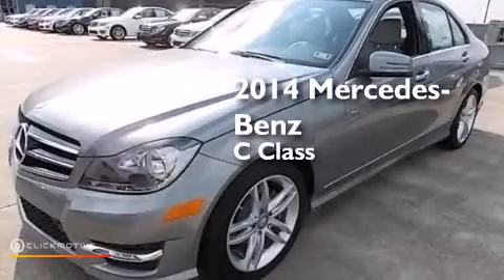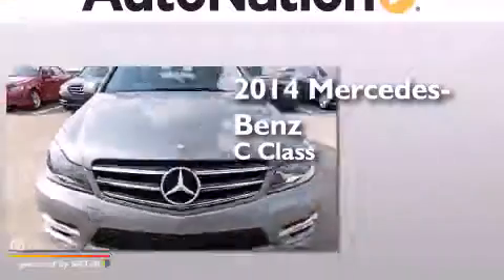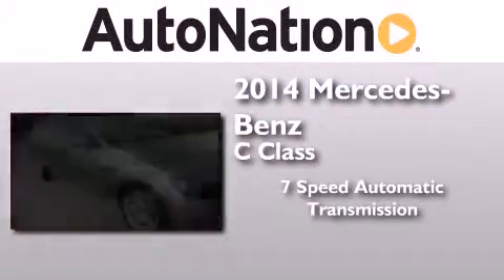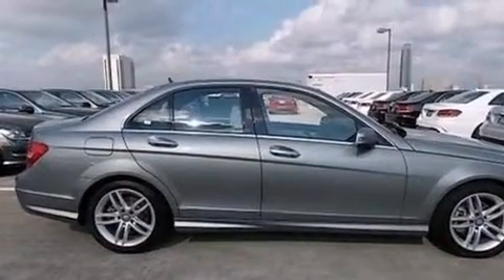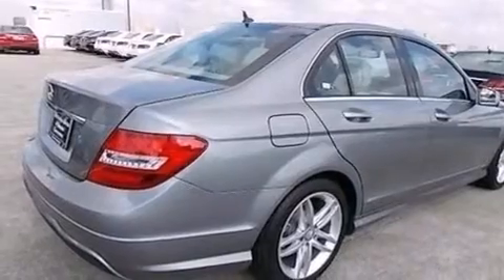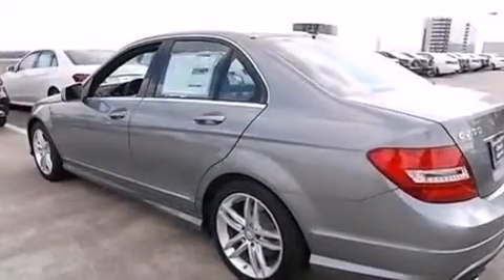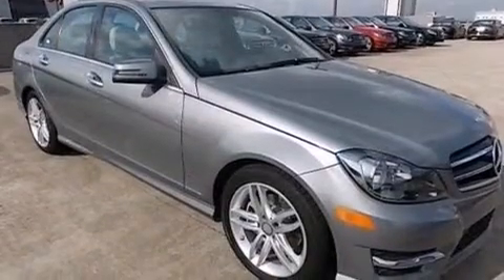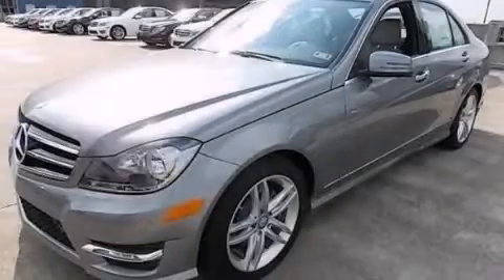2014 Mercedes-Benz C250 Sport Houston TX 77027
We have been honored to serve the Houston TX area , we promise that your experience at our dealership will exceed your expectations ! Year : 2014 Make : Mercedes-Benz Model : C250 Engine : Intercooled Turbo Premium Unleaded I-4 1.8 L/110 Trans . : Automatic Exterior : Palladium Silver Metallic Miles : 7 Interior : Black Mercedes-Benz of Houston Greenway 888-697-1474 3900 Southwest Freeway Houston , TX 77027